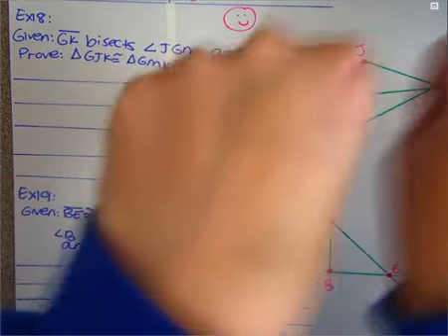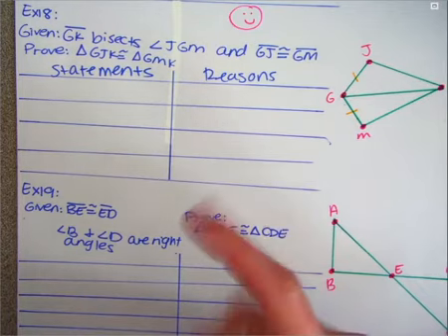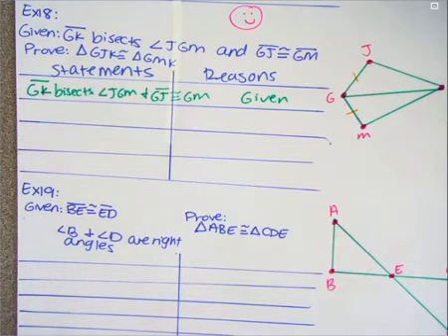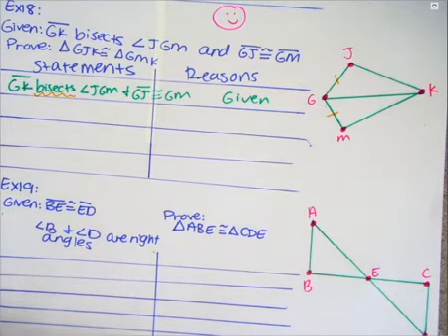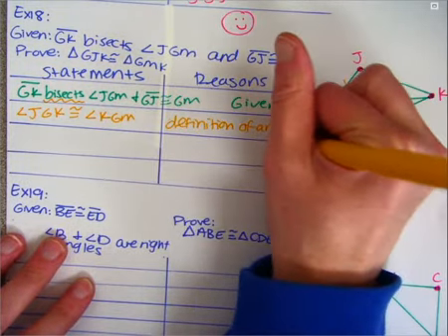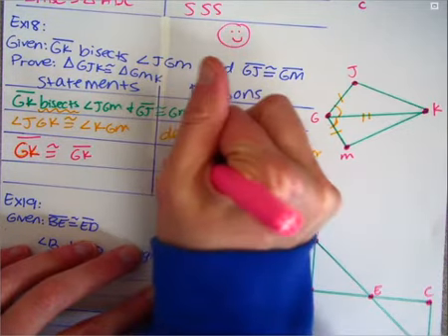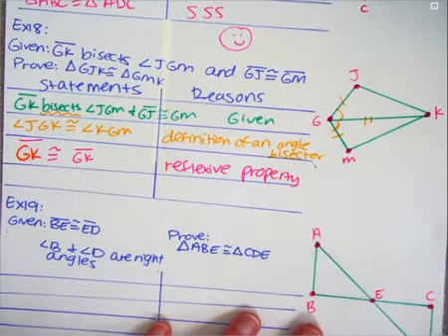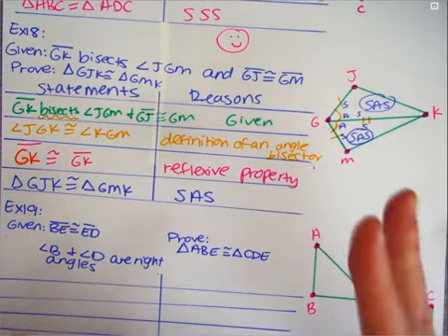Congruent Triangles by SSS, SAS, ASA, AAS, and CPCTC Ex 18